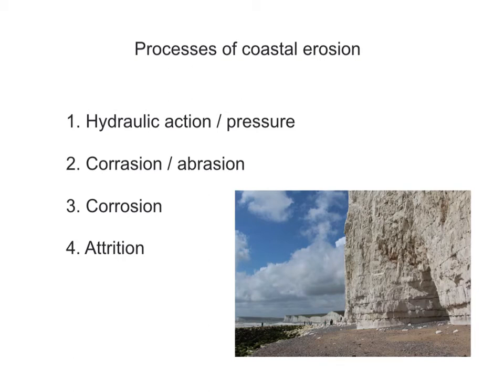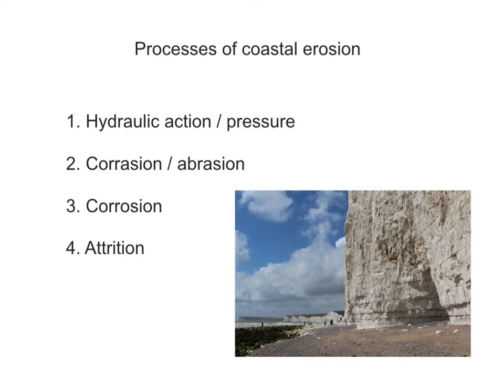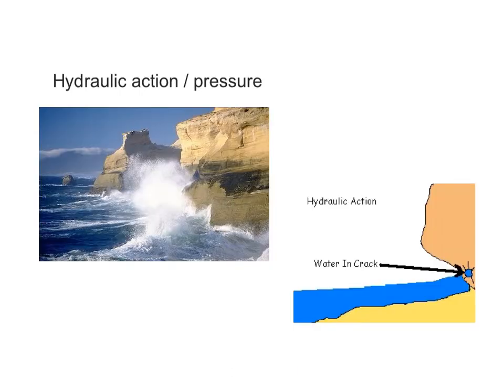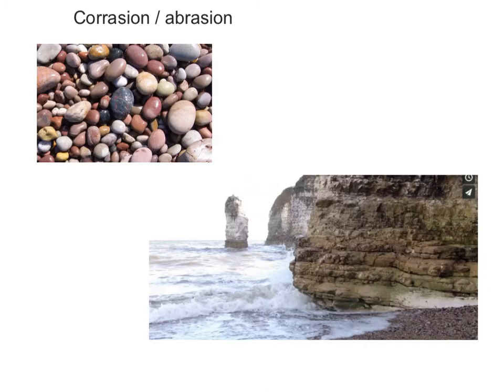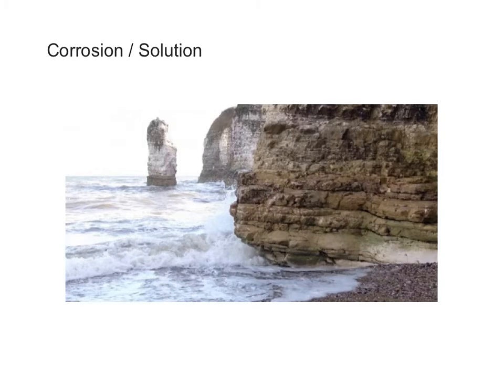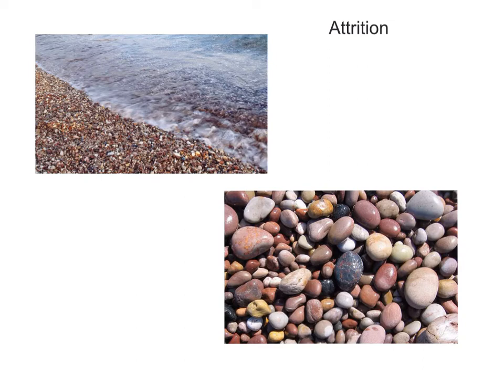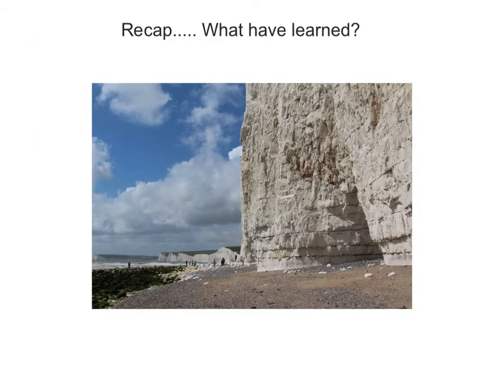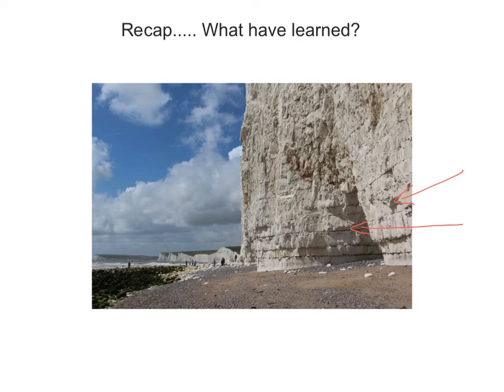Processes of coastal erosion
Processes of coastal erosion explained.